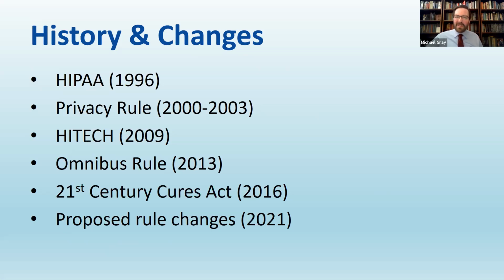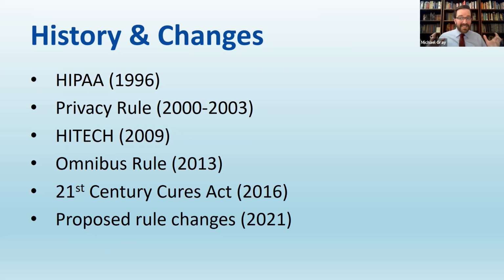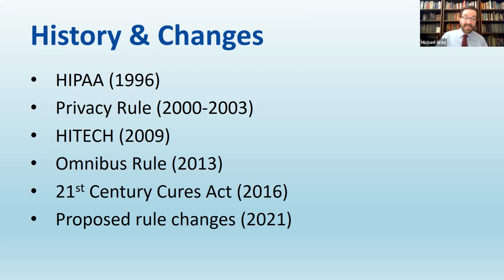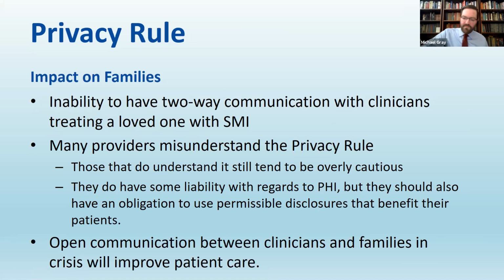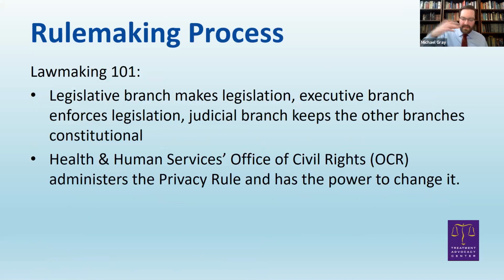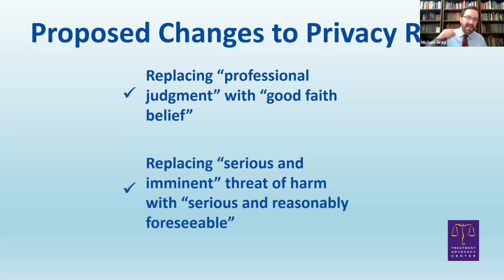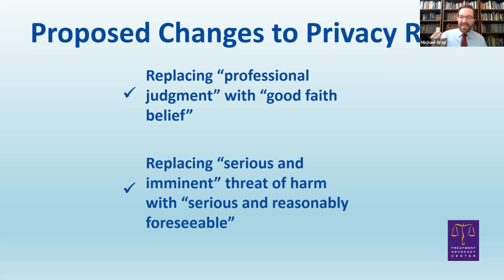The HIPAA Privacy Rule: What the Proposed Changes Mean for Your Family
Legislative and Policy Counsel Michael Gray explains the HIPAA Privacy Rule and what the proposed changes mean for your family.